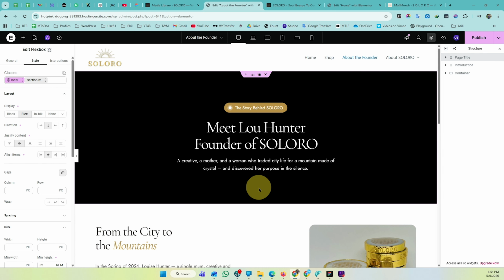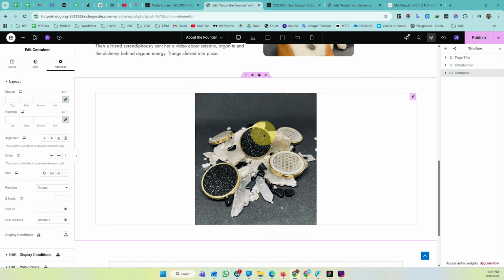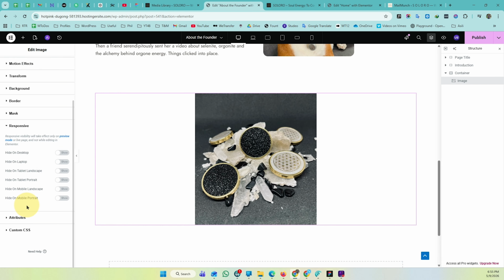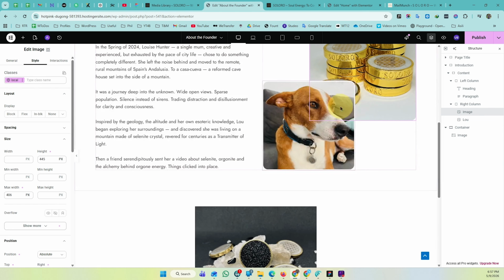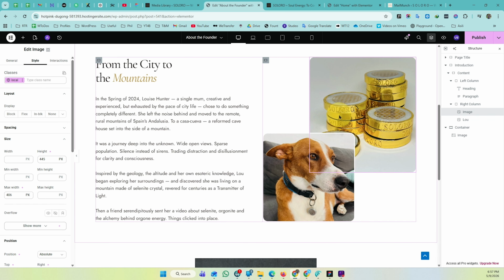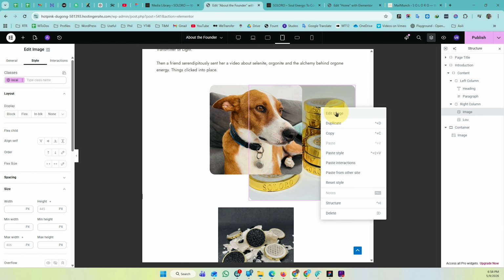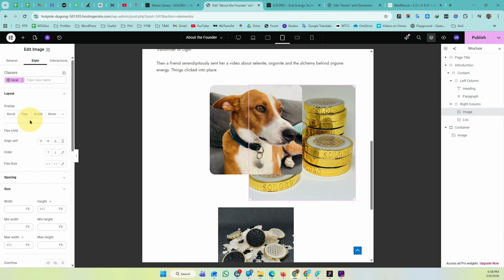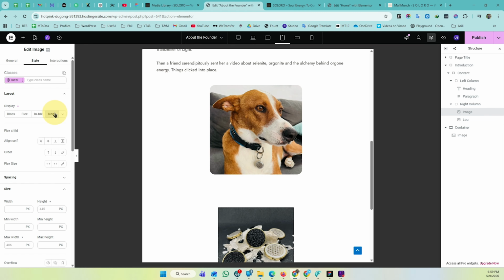How to Hide Widgets on Specific Breakpoints in Elementor V4 (Step-by-Step)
Learn how to hide widgets on specific breakpoints in Elementor V4 using the new Atomic Widgets system. In this step-by-step tutorial, you’ll learn how to hide Elementor widgets on mobile, tablet, or desktop devices without using the old responsive tab from Elementor V3.

In this video, we cover:
• How Elementor V4 responsive settings work
• How to hide widgets on tablet or mobile
• Understanding breakpoint inheritance
• How to override display settings
• Difference between Elementor V3 and V4 responsive controls

This tutorial is perfect for beginners and anyone building responsive WordPress websites using Elementor V4.

Topics Covered:
Elementor V4 responsive controls
Hide widgets on mobile Elementor
Hide widgets on tablet Elementor
Elementor atomic widgets tutorial
Responsive design in Elementor
Elementor display none tutorial
Elementor V4 breakpoint settings